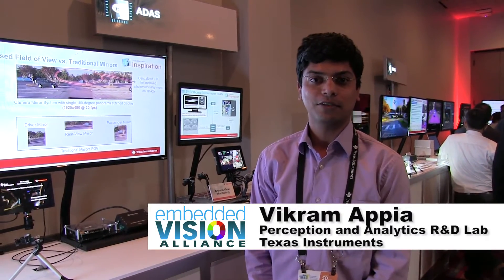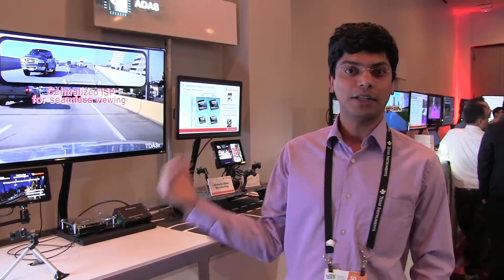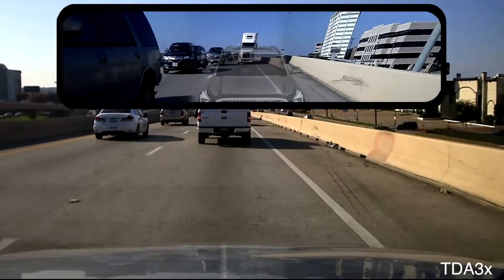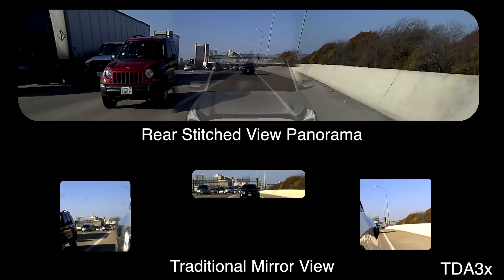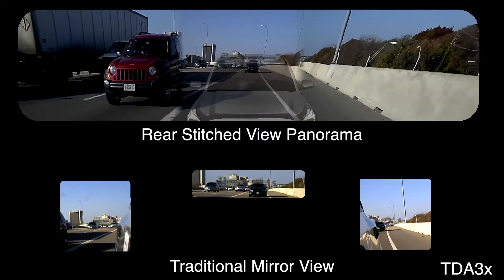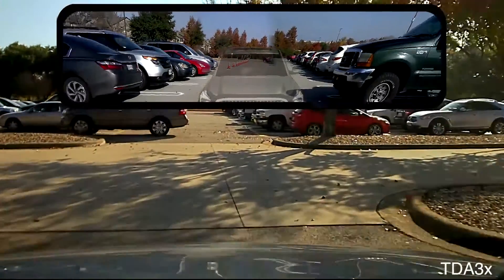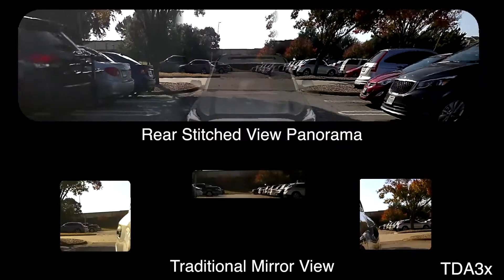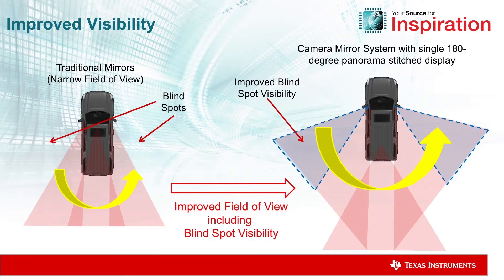Texas Instruments Demonstration of a Mirror Replacement System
Vikram Appia from Texas Instruments' Perception and Analytics R&D Lab demonstrates the company's latest embedded vision technologies and products at the January 2017 Consumer Electronics Show. Specifically, Appia demonstrates a mirror replacement system using the company's TDA3 processor. Experience a mirror-free panoramic viewing system using three cameras, one system-on-chip (SoC) and one display (3-1-1) based on TI’s family of TDA advanced driver assistance systems (ADAS) processors.